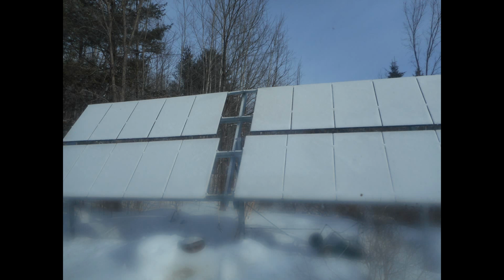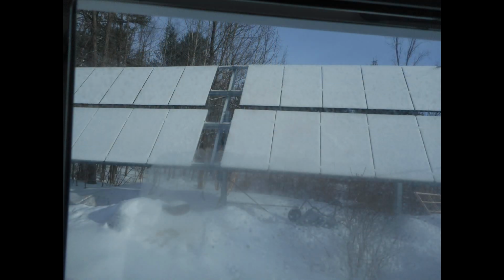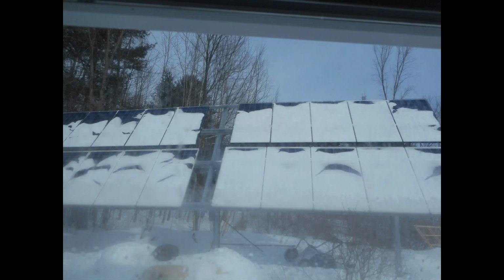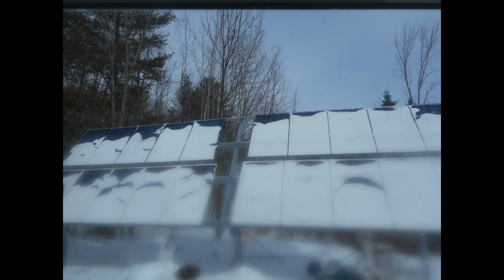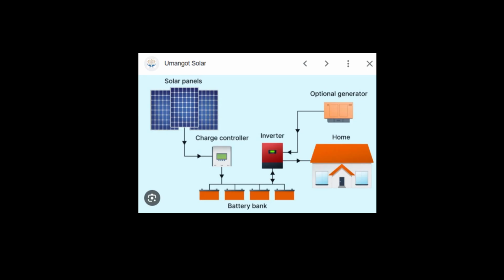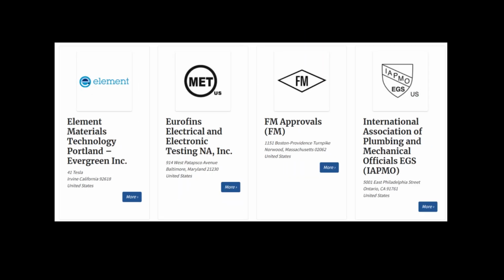Po-Boys making solar power NRTL "UL" tested, certified or listed 4 Grid Tie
Information grid tie and off grid connections and configurations.

This machine has sold! On line two days, gone.

Start to finish  homemade band sawmill rough cut lumber and beyond to an automatic band saw blade sharpening machine.  Doing it on the cheap make A sawmill from a home shop band saw. Make the track and carriage and rails from bed angle irons. Make log hold downs from parts of bed frames, Re-Rod, threaded rod and pipe. See the transformation from a pile of stuff to a working machine capable of milling 20 inch logs into lumber for many uses.

I have sharpen about 30 blades with this machine works good.

Automatic Band Saw Blade sharpening of the band saw mill blades. Unit is pretty much complete, however in the back of my head I knew more cams need developing as there are more than one tooth spacing and more than one manufacturer tooth profile. This is what I'm working on now. I have sharpen about 30 blades with this machine works good.

New trick coming up Even more creamy thicker a lot like Custard no egg.

I also have other interests including Homemade yogurt from whole milk. And piddling around with scooters in the winter. There are a couple videos of these hobbies.